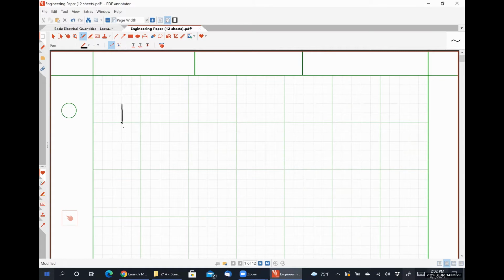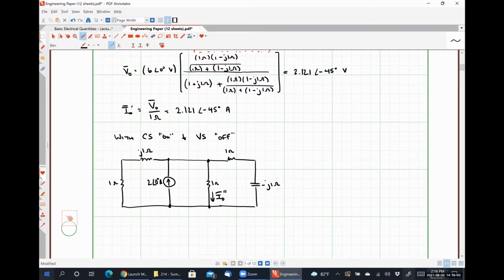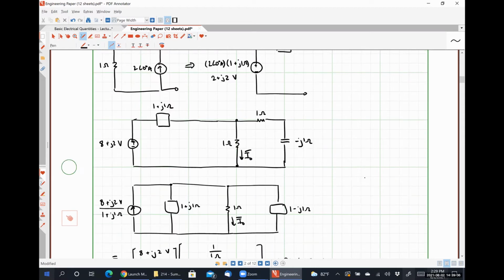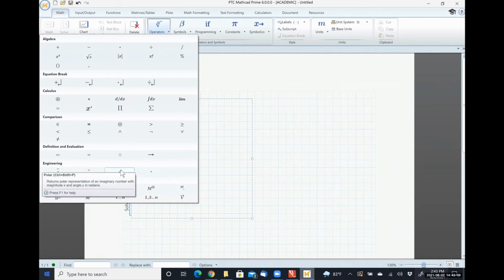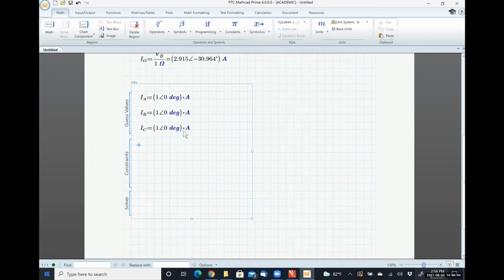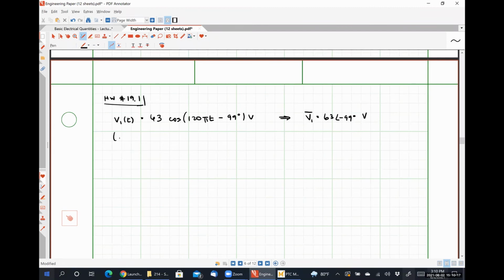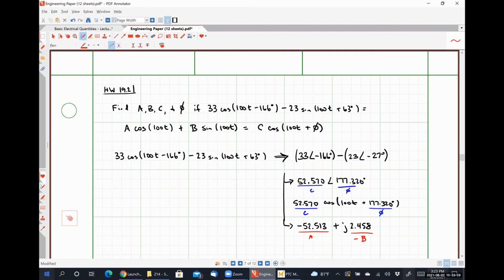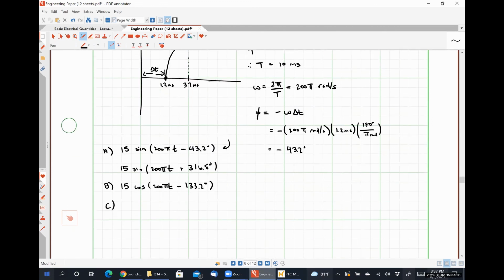ENGR 221 (Summer 2021) - Class Meeting #25 - 08/02/2021